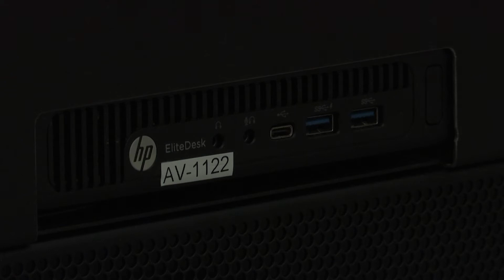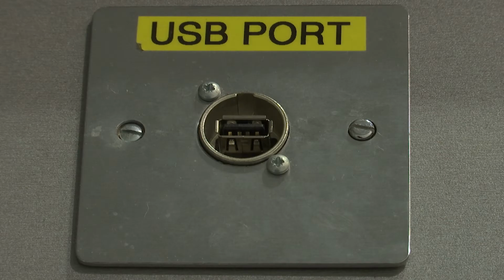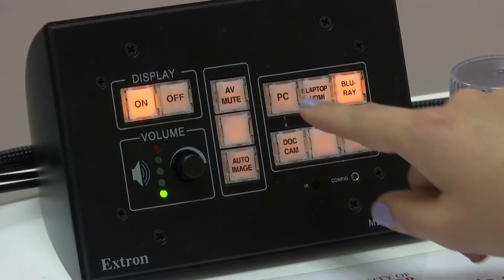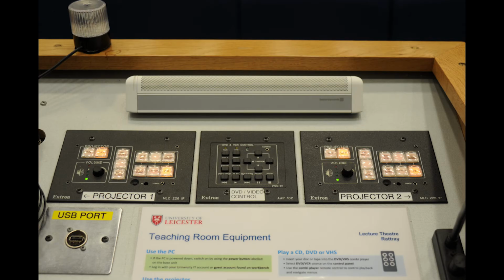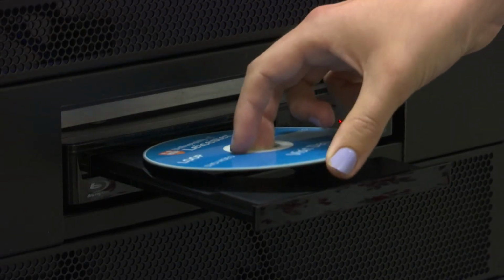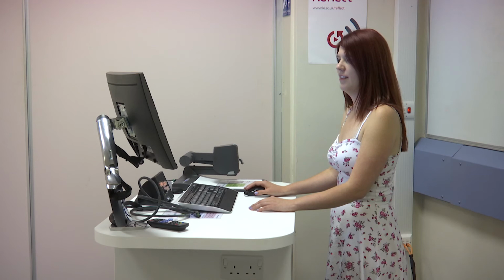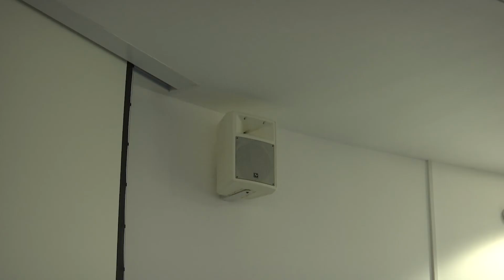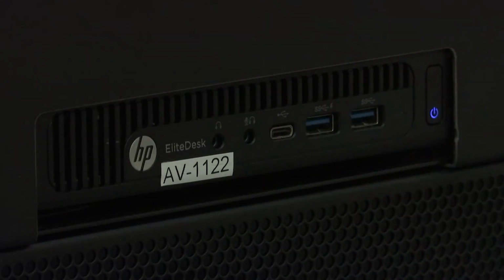Extron push button Control Panel Video Tutorial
How to use the audio visual facilities in lecture theatres and rooms that use the Extron push button control system.

Narrated by Turi King

Demonstrated by Lizzie Yorke

Filmed & Edited by Clifford Oakes & Daniel Goodwin